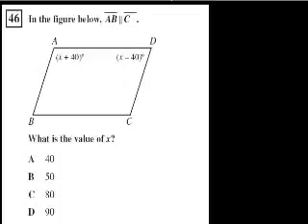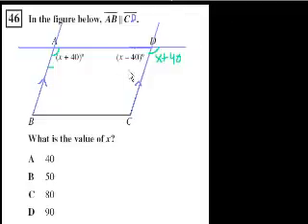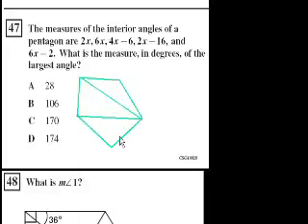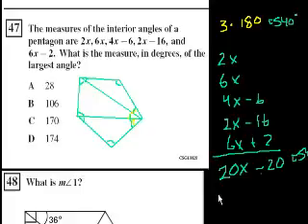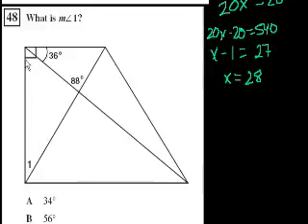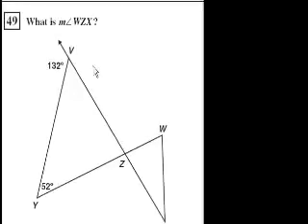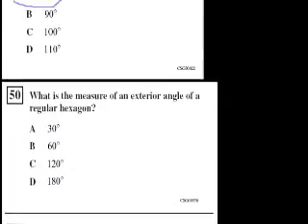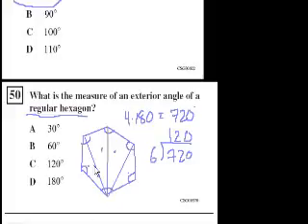CA Geometry Deducing Angle Measures